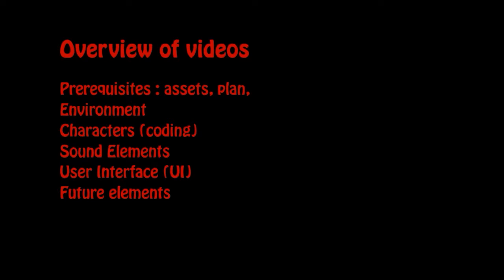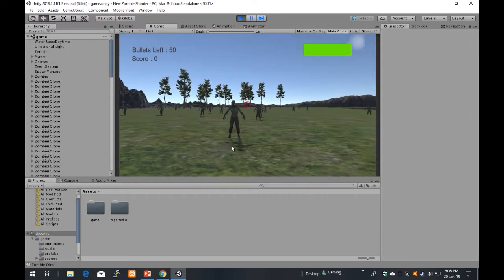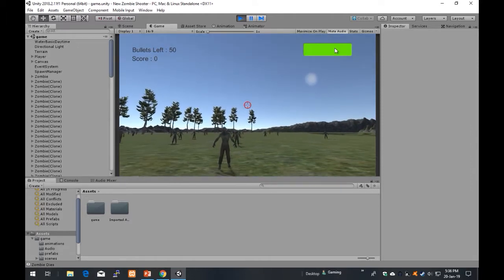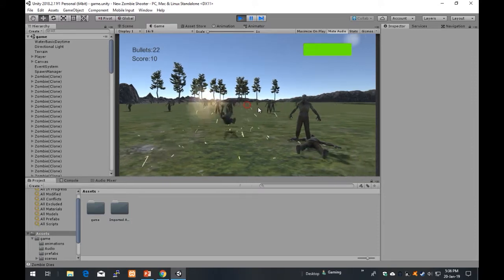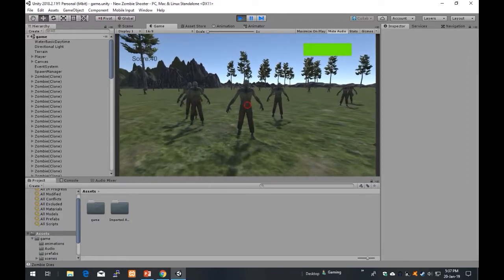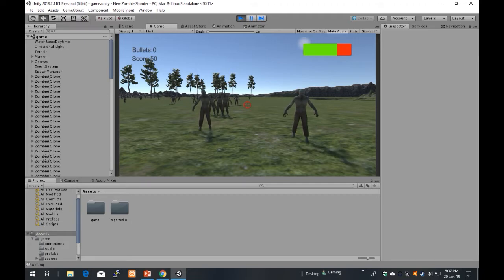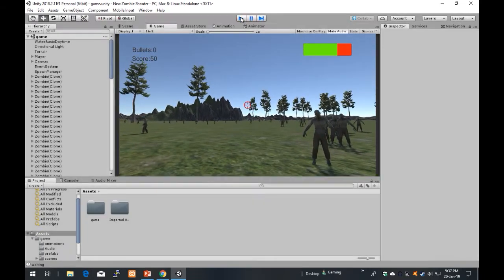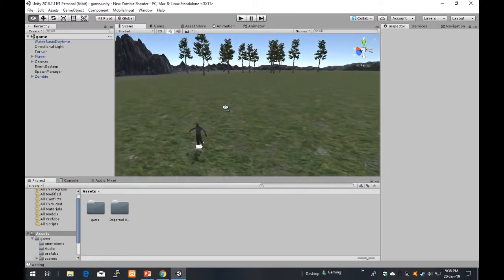Making a Zombie survival game in UNITY 2018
Overview of videos I will be making that will show the process of making a zombie survival game using the UNITY 2018 game engine.